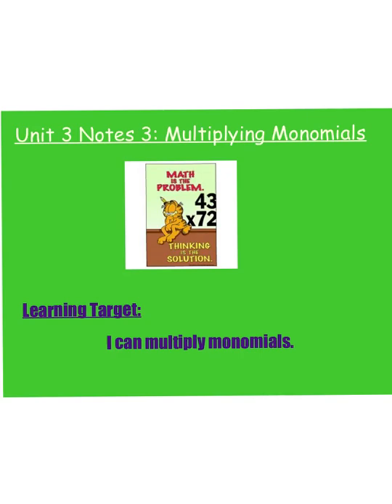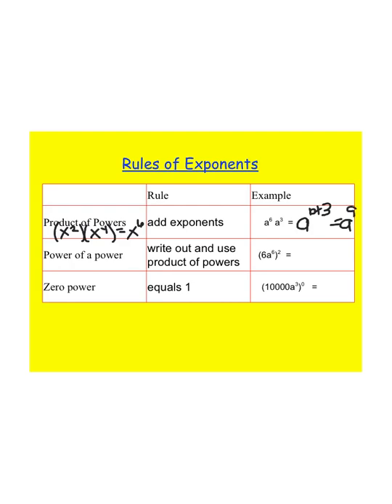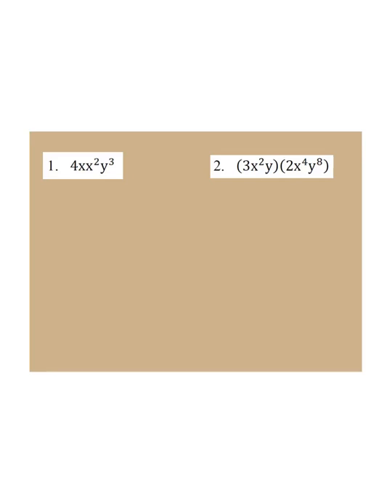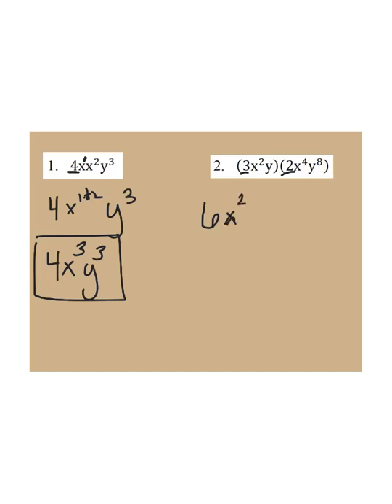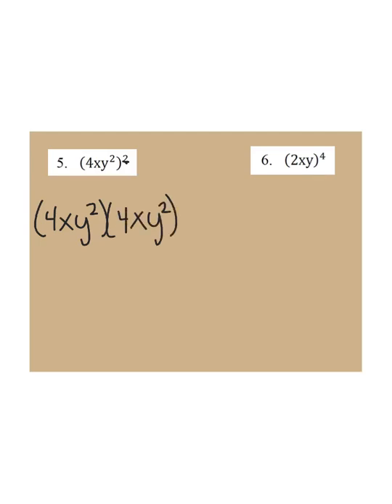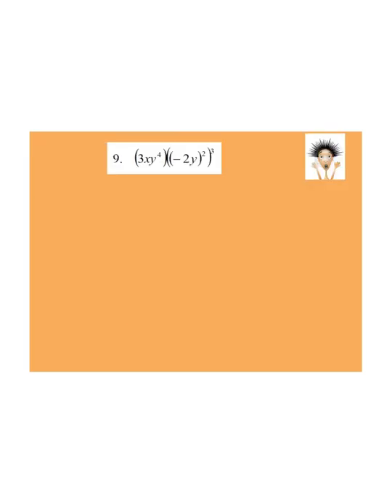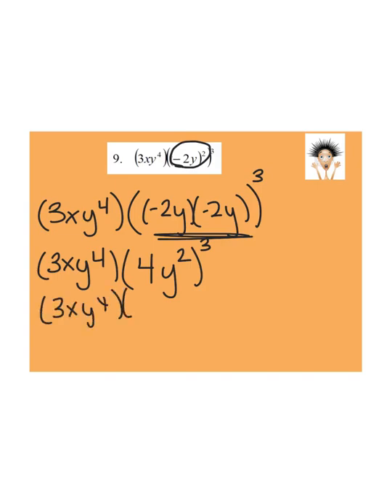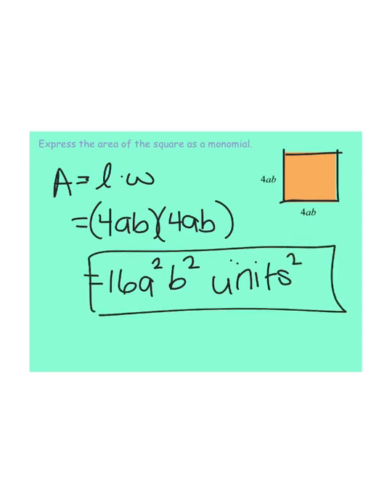Unit 3 notes 3 - Multiplying Monomials